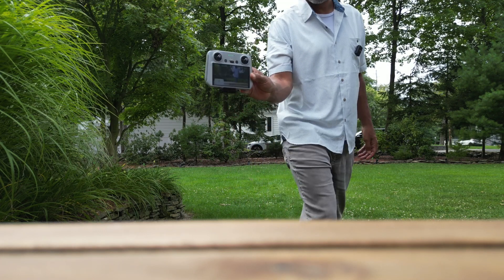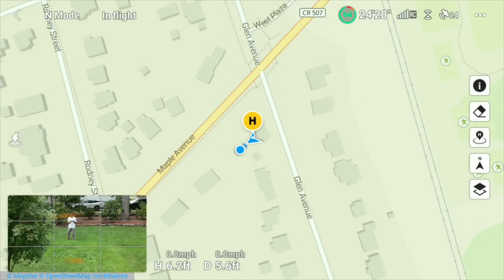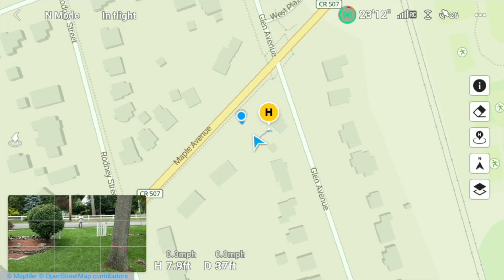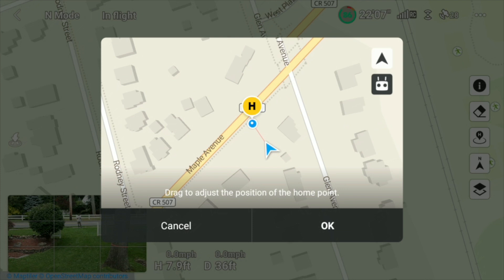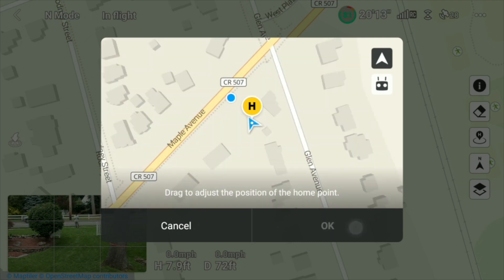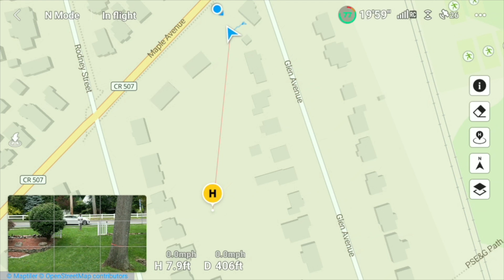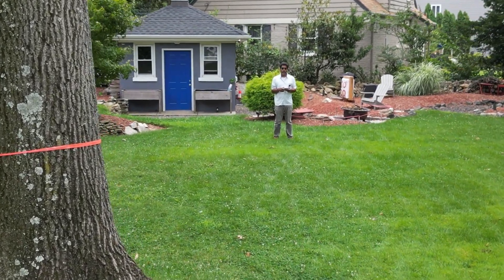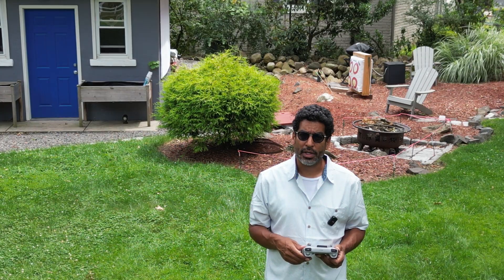update home point dji mini 3 pro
How to update home point on dji mini 3 has never been so easy.

Me personally I like to have the home point where the DJI receiver is.

This short how to update the home point will have you up and running in no time. Always check the home point before and time and time again during flight.